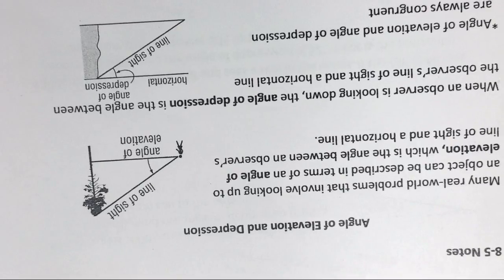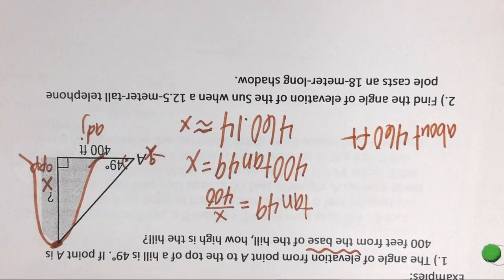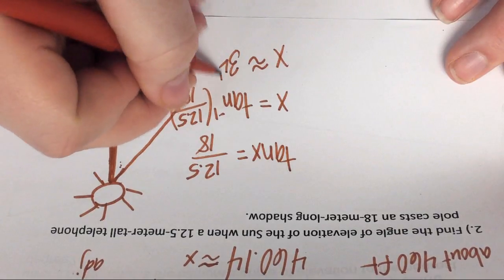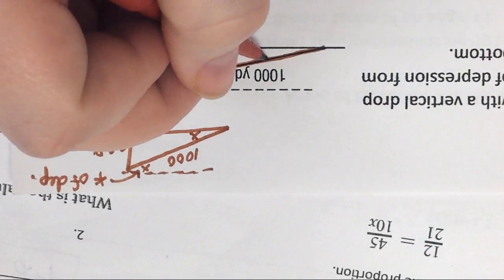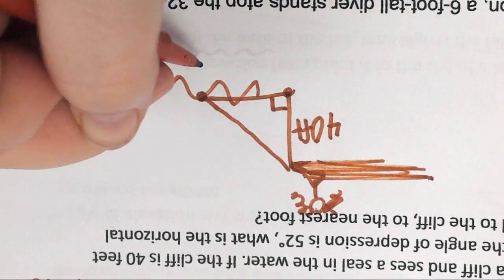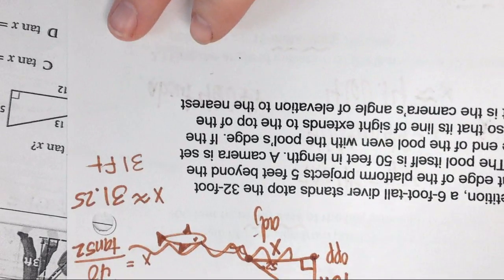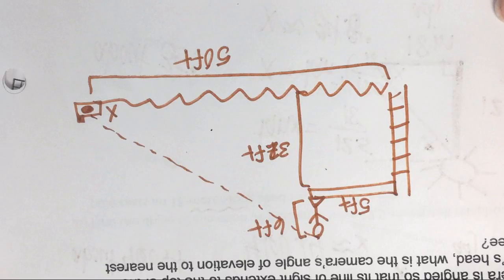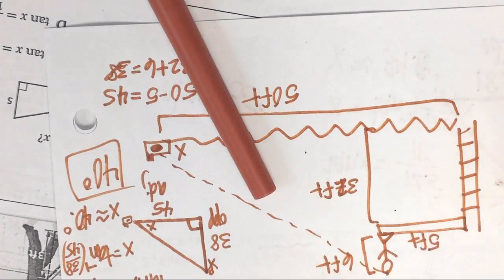8 5 Notes from 1st Period on 3 16 17